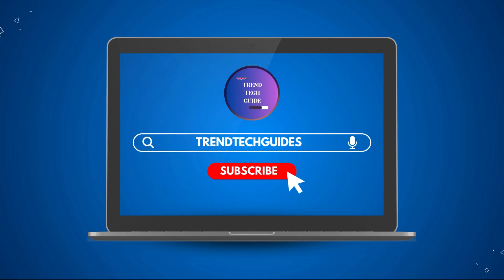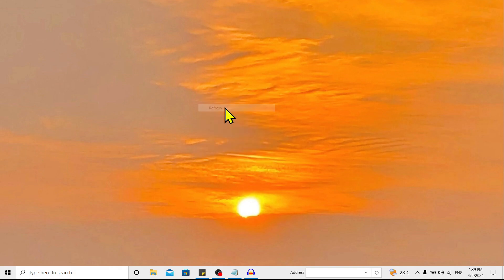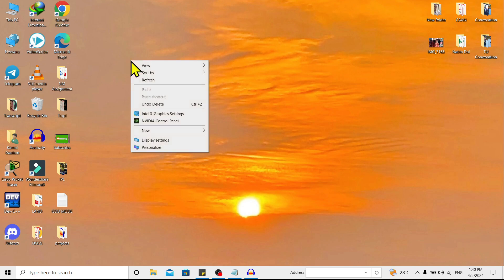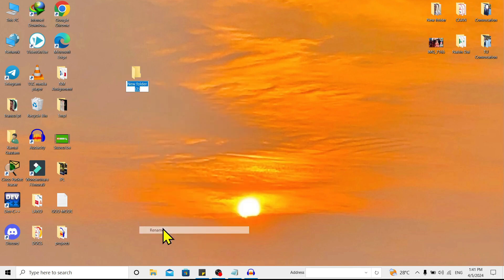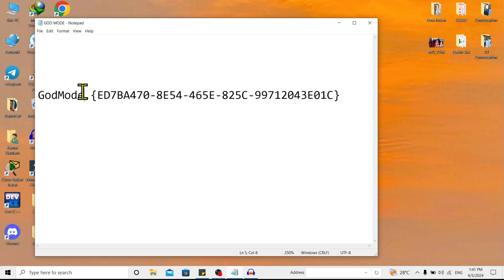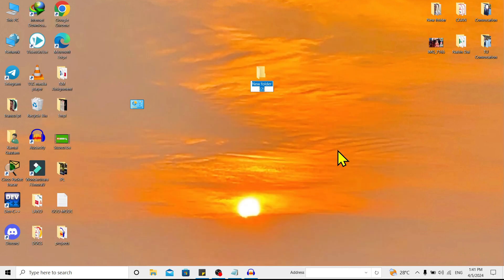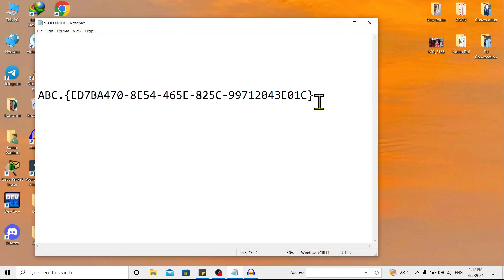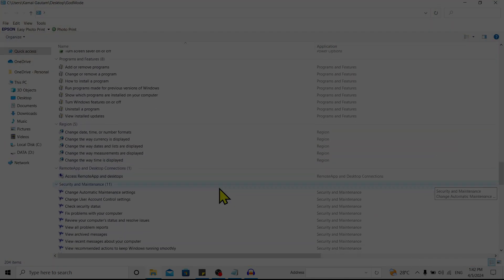How to Enable God Mode in Windows 10 (QUICK FULL GUIDE!)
Discover the secret 'God Mode' in Windows 10! This tutorial will guide you through the steps to enable God Mode and access a range of advanced settings and features.

👉 Explore more!